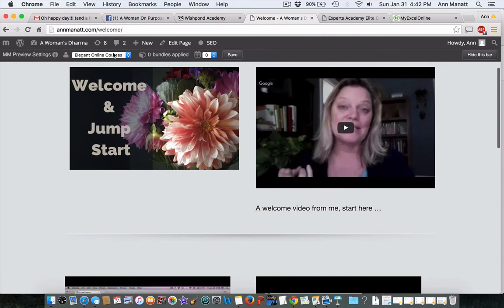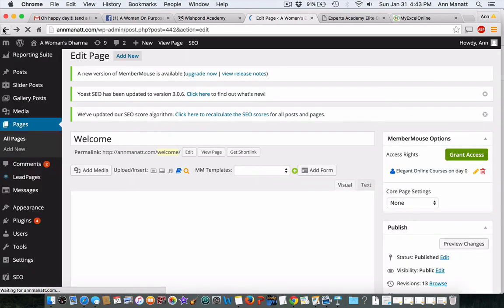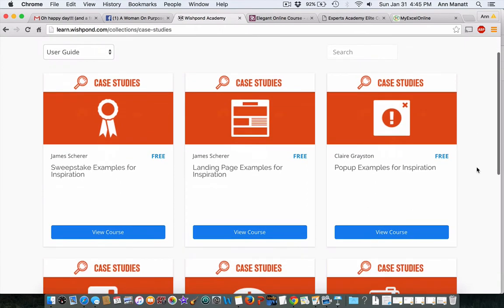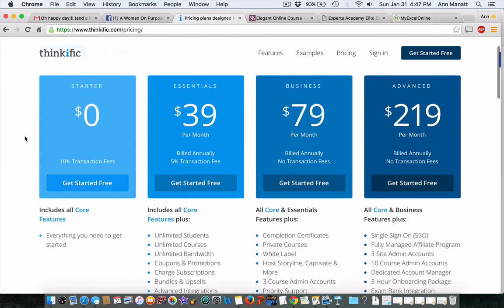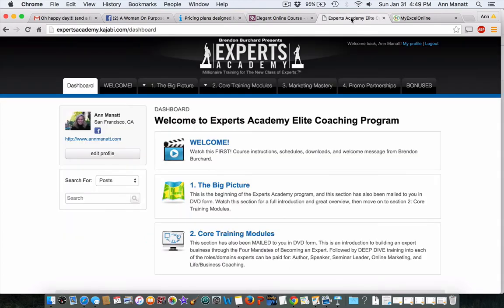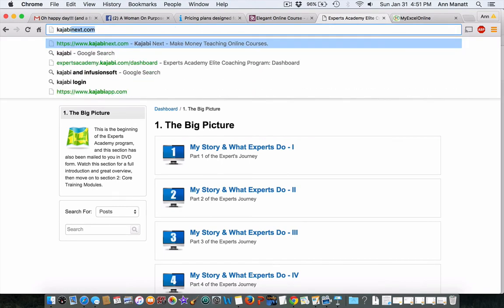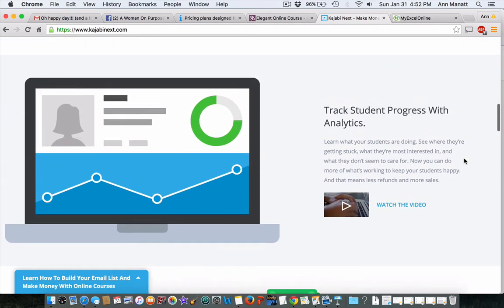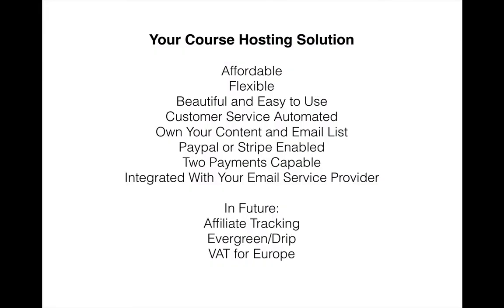How to Host and Promote an Online Course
If you like my video, I have a free, three-part series on creating Elegant Online Courses